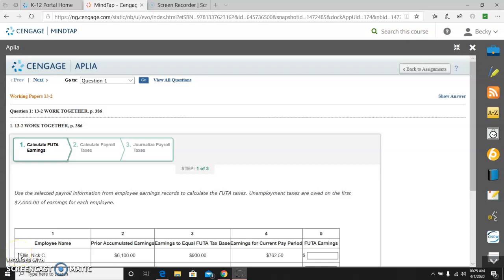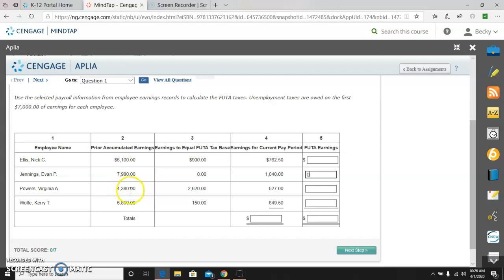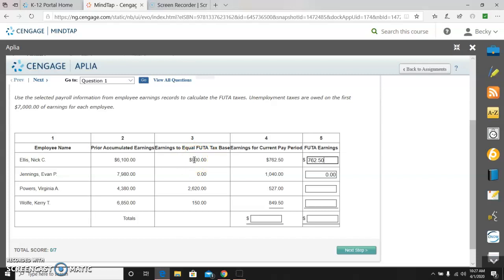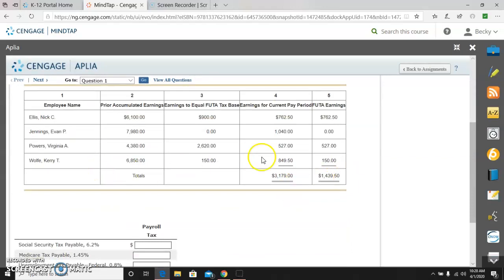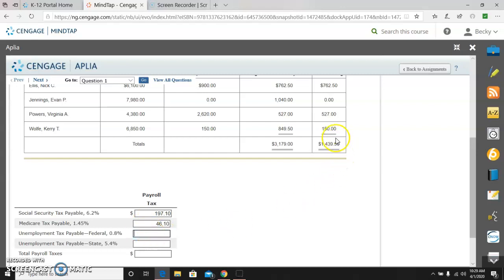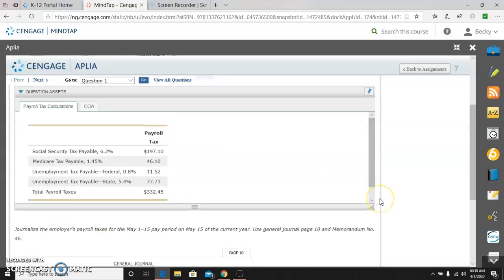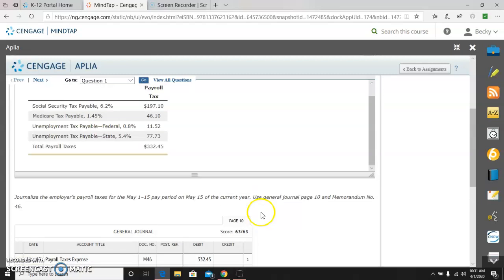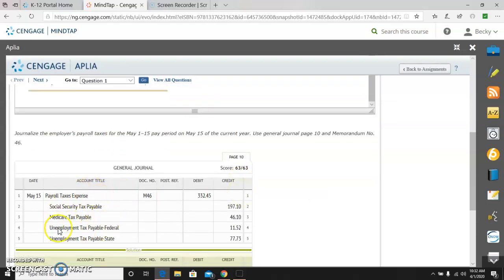13-2 Work Together - page 386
Recording Employer Payroll Taxes